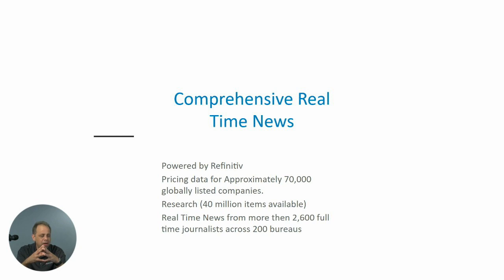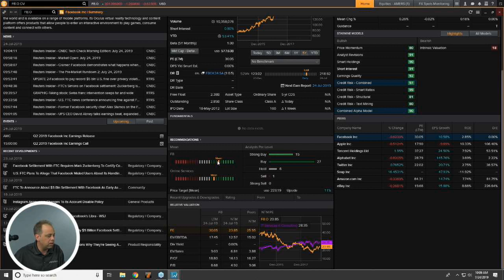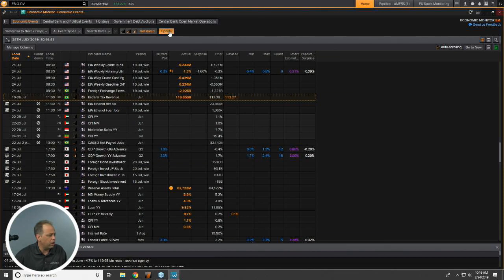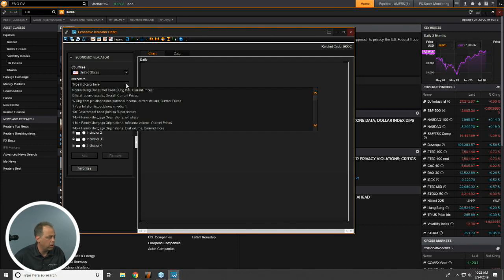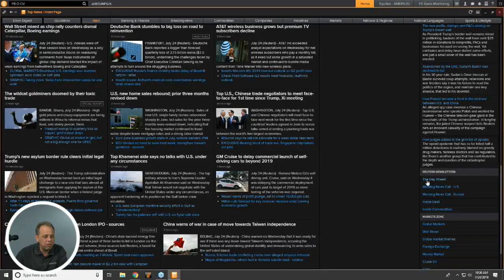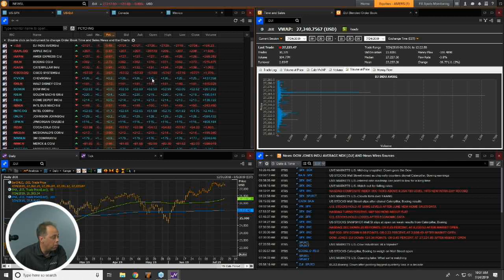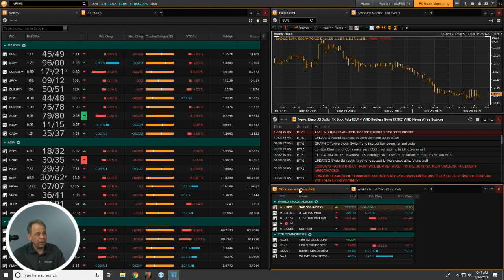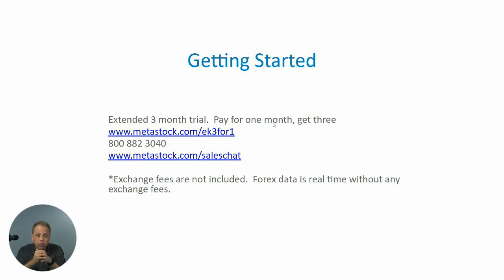Powering Trading Decisions with Real-Time Analysis and Information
XENITH is a product that boasts some pretty impressive numbers like:
•Initial Development Budget or over 1 BLN USD
•Support for more than 200 Global exchanges
•Support from over 2,000 new journalists across over 200 news bureaus
•In-depth insight and reports

Join Jeff Gibby for a walkthrough of some of XENITH's most powerful tools. He'll show how to:

•See the most important market-moving news of the day
•See detailed economic data for the country of your choice
•Find out when the market's most important economics are released
•Customize your workspaces to see the information and news most relevant to your trades

Jeffrey Gibby has been working for MetaStock for over 20 years. He is currently in charge of sales and new business development and works to create new MetaStock distributors and partners worldwide. Among his areas of responsibilities are the management of new products and services for MetaStock and creating strategic partnerships.

Mr. Gibby works with training companies to help people learn the power of MetaStock. He has spoken to traders from around the world and has trained groups large and small on how to use the software and trade various markets.

To take advantage of the offer that Jeff describes in his presentation,